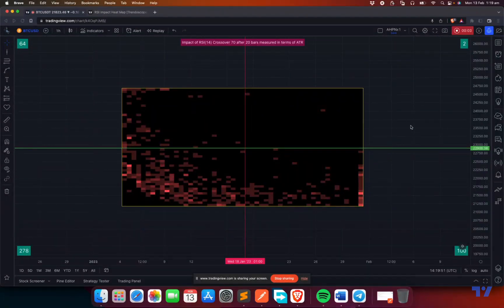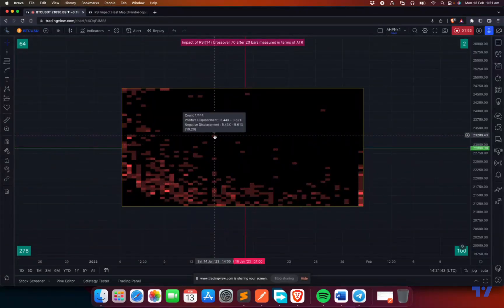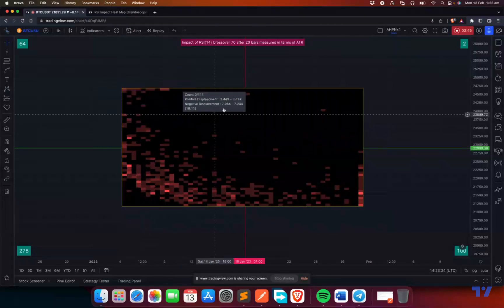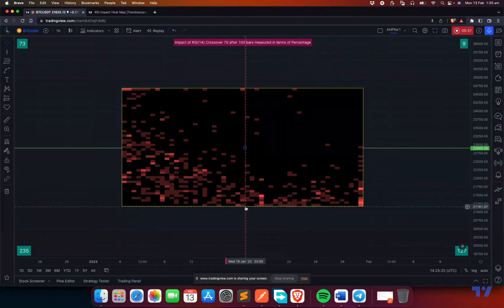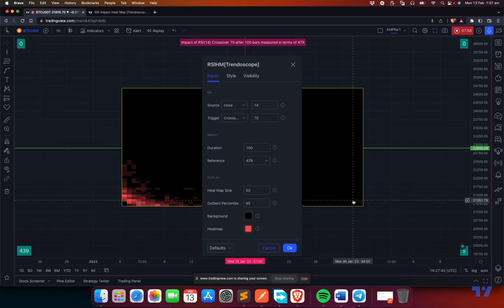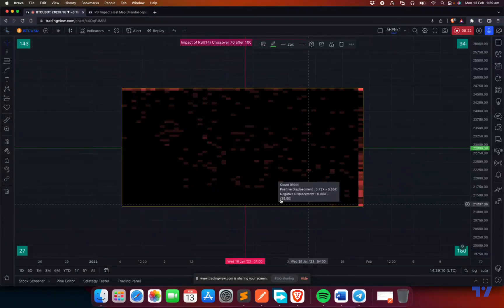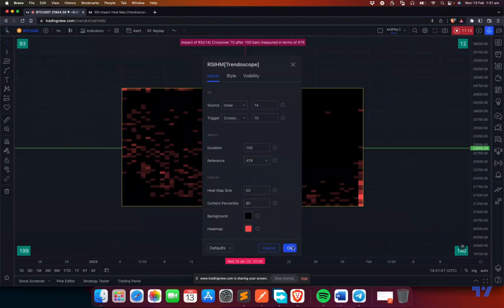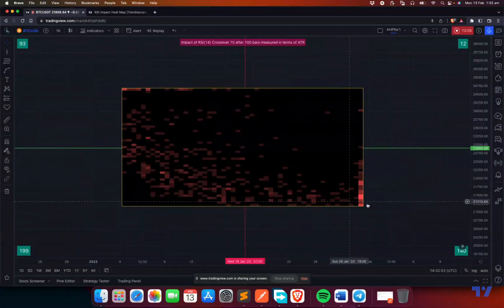Using scatterplot to understand the impact of RSI event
Hello Everyone,

In this video we have discussed following things.

* Scatter plot and implementation in Pine using heat map representation on tables.
* Different quadrants and what it means.
* RSI use case implemented in the indicator - RSI Impact Heat Map
* How to use different settings and how to interpret the derived output.

General belief is when RSI crosses over 70, it is considered as overbought and people expect price to drop and when RSI crosses under 30, it is considered oversold and people expect price to move up. But, using this indicator, we can measure and plot the outcome of these events as scatter plot and use that to understand if these sentiments about overbought/oversold is right.

This can also be used with any entry condition. I look forward to developing a generic library for this so that other developers can make use of this to test their own criteria.

If you are new to Tradingview and want to create a free account, please follow the

You can get free subscriptions for up to 6 months. Read how